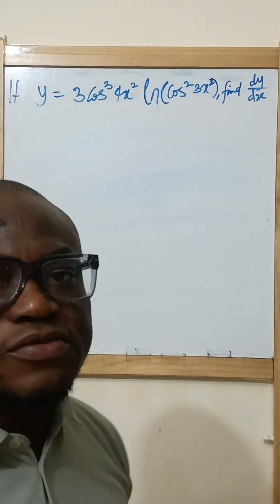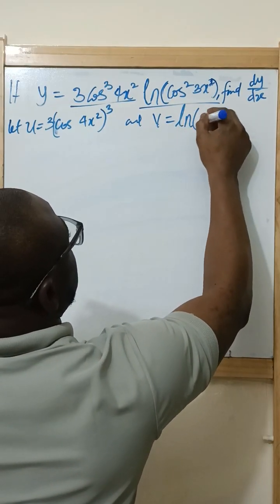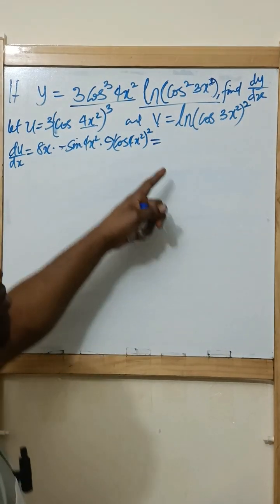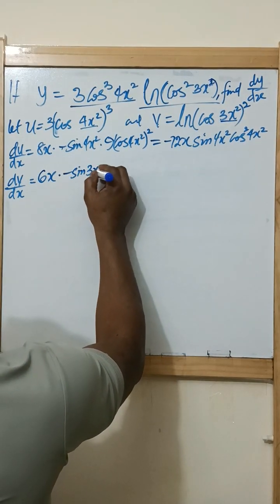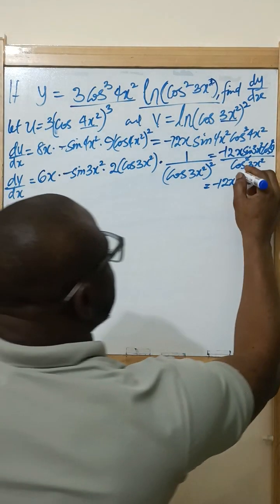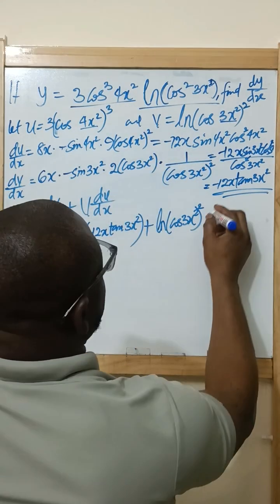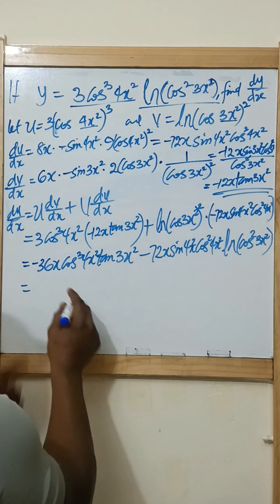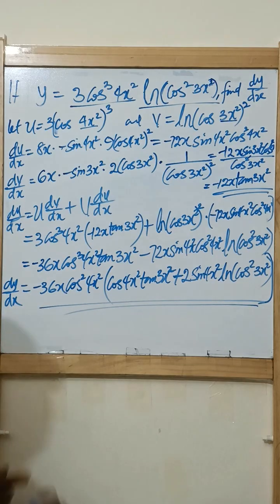Calculus: if y =3cos3(4x^2)ln(cos2(3x^2), find dy/dx.